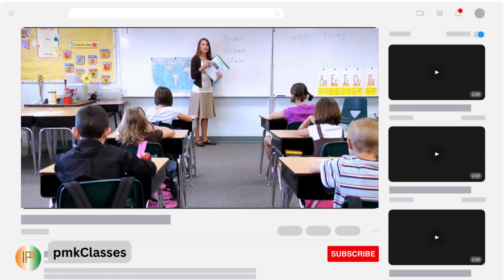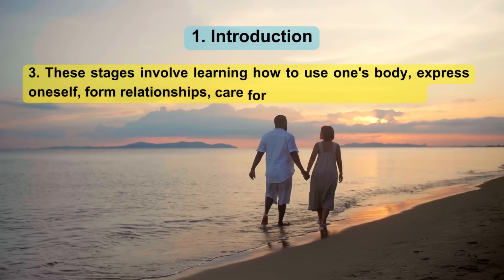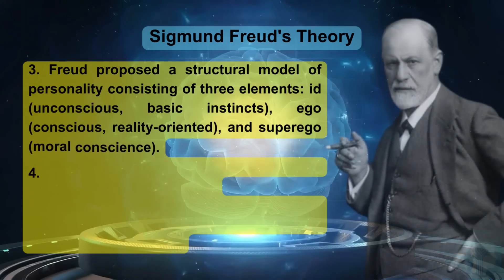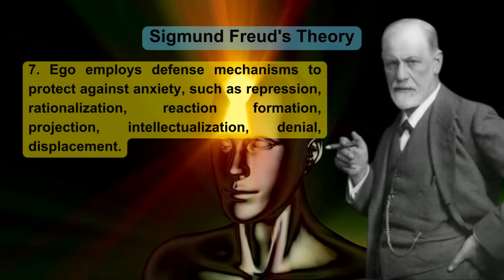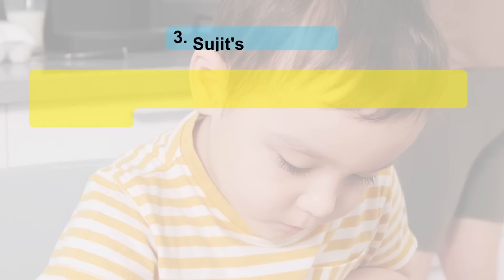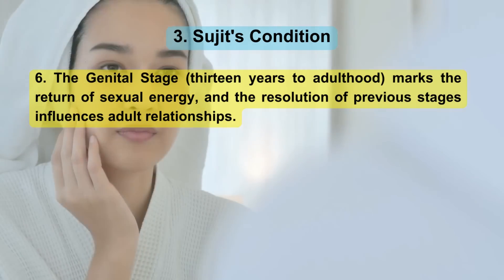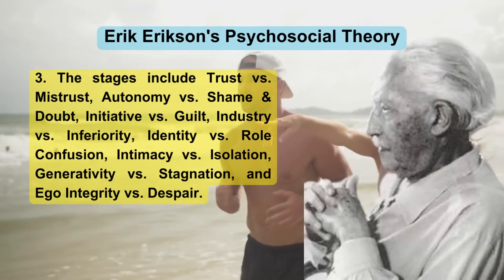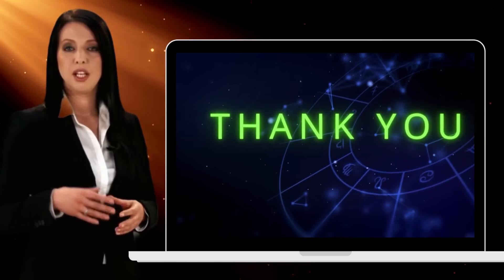IGNOU BPCG 171 GENERAL PSYCHOLOGY || UNIT 8 STAGES OF DEVELOPMENT (ENGLISH)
Introduction.
1. Human development is a continuous process from conception to death, influenced by biological and psychological factors.
2. Life span development encompasses stages like birth, infancy, adolescence, adulthood, old age, and death.
3. These stages involve learning how to use one's body, express oneself, form relationships, care for others, love, and work.

Sigmund Freud's Theory.
1. Freud's psychoanalytic theory focuses on unconscious mental processes.
2. He divided the mind into three levels: conscious (current awareness), preconscious (can become conscious with attention), and unconscious (stores socially unacceptable desires and motivations).
3. Freud proposed a structural model of personality consisting of three elements: id (unconscious, basic instincts), ego (conscious, reality-oriented), and superego (moral conscience).
4. Eros and Thanatos represent life and death instincts within the id.
5. Ego's role is to balance id's impulsive desires with reality, leading to decision-making based on logic.
6. Superego is the moral component, internalizing societal values, consisting of conscience and ideal self.
7. Ego employs defense mechanisms to protect against anxiety, such as repression, rationalization, reaction formation, projection, intellectualization, denial, displacement.

Freud's Psychosexual Stages of Development.
1. Freud proposed five stages of personality development: Oral, Anal, Phallic, Latency, and Genital.
2. In the Oral Stage (birth to 18 months), pleasure is derived from the mouth. Overindulgence or underindulgence can lead to oral fixations.
3. The Anal Stage (18 months to three years) involves control over bowel and bladder movements, with extremes leading to anal fixations.
4. The Phallic Stage (three to five years) focuses on genitals as erogenous zones and the Oedipus and Electra complexes.
5. The Latency Stage (six to twelve years) redirects sexual energy into non-sexual activities.
6. The Genital Stage (thirteen years to adulthood) marks the return of sexual energy, and the resolution of previous stages influences adult relationships.

Erik Erikson's Psychosocial Theory.
1. Erikson's theory is psychosocial, based on the epigenetic principle, emphasizing predetermined stages.
2. He proposed eight stages of development, each with psychosocial tasks, virtues, maladaptations, and malignancies.
3. The stages include Trust vs. Mistrust, Autonomy vs. Shame & Doubt, Initiative vs. Guilt, Industry vs. Inferiority, Identity vs. Role Confusion, Intimacy vs. Isolation, Generativity vs. Stagnation, and Ego Integrity vs. Despair.
4. The stages progress in a predetermined order, and successful completion of each contributes to the development of psychosocial virtues.
5. Failure to resolve these stages may lead to maladaptive tendencies and malignancies in personality.